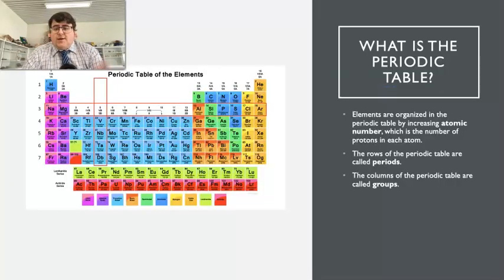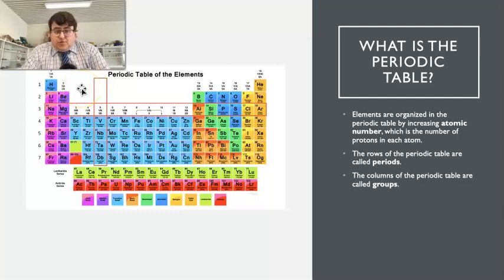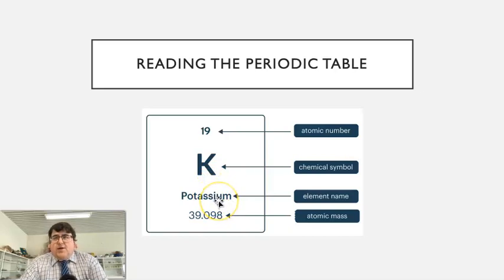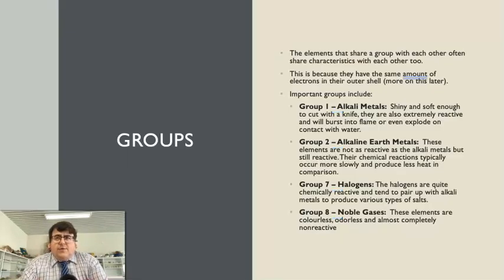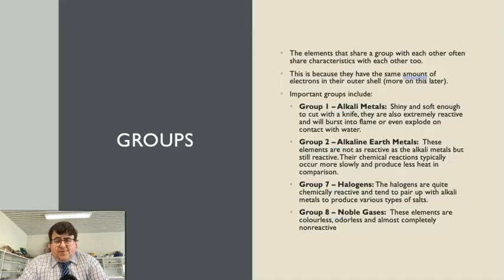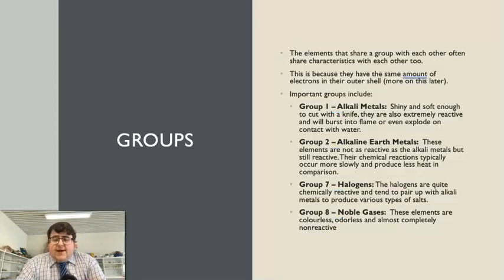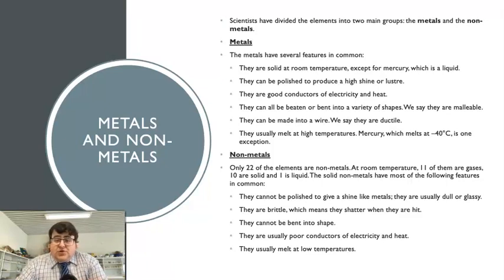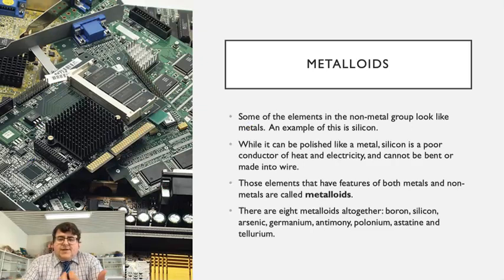The Periodic Table